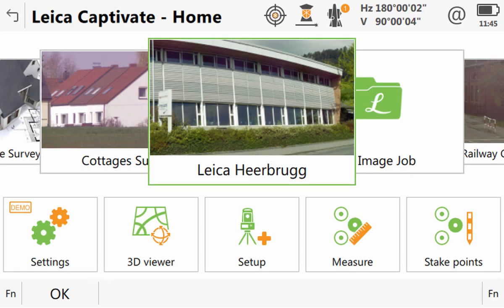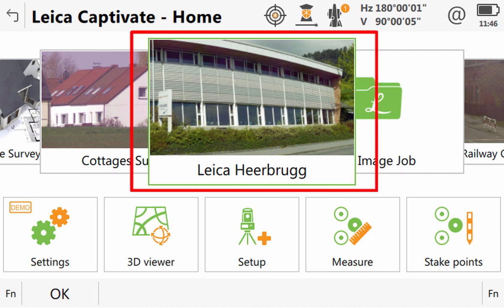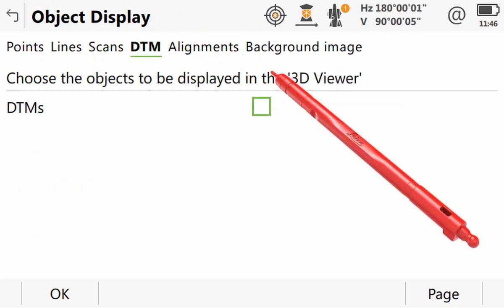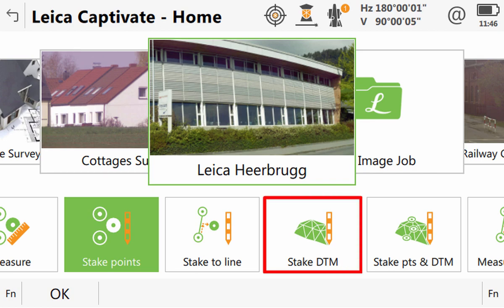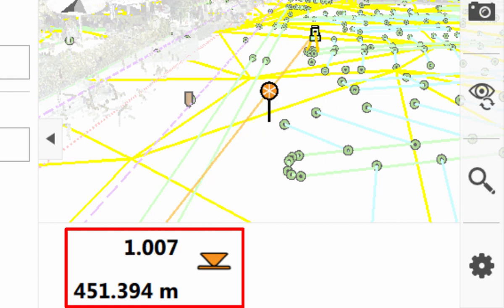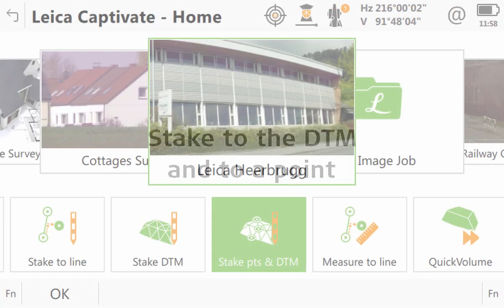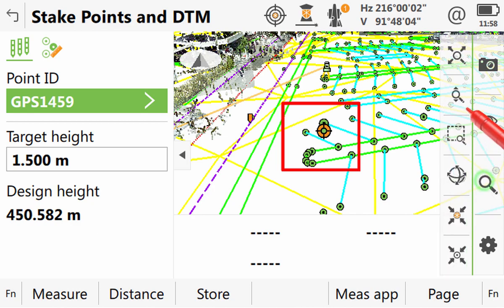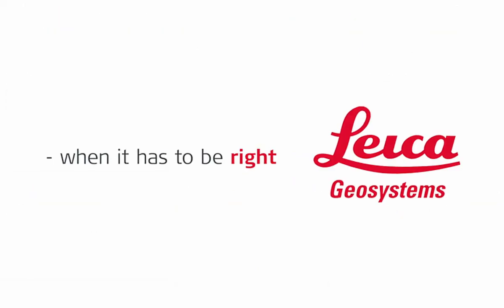Stake a DTM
Experience the pleasure of staking a DTM with Leica Captivate.